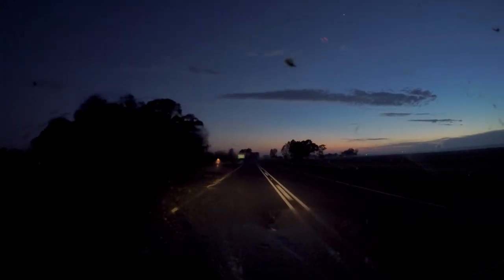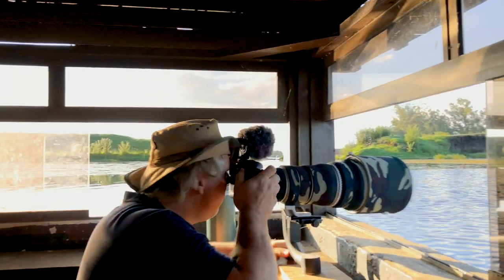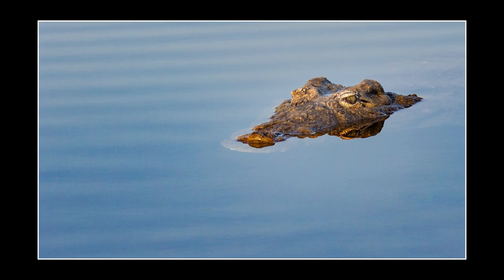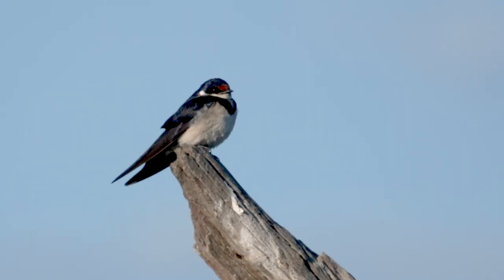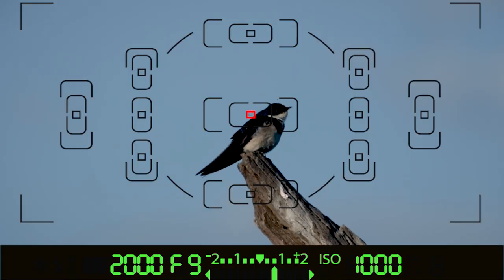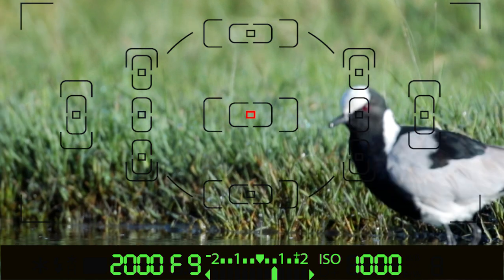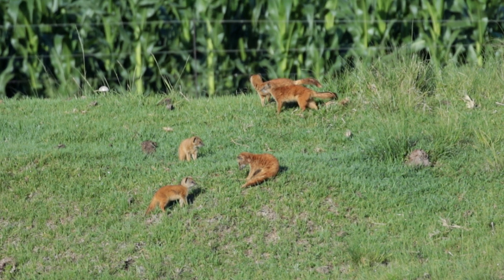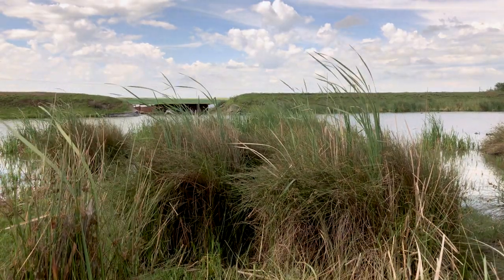HOW YOU CAN PHOTOGRAPH BIRDS AT WATER LEVEL IN SOUTH AFRICA + MANUAL MODE TUTORIAL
The water level hides at Zibulo offer some of the most accessible opportunities to photograph birds at water level in South Africa. In this week I'll show you where the hides are and some of the techniques and settings I use to photograph birds in flight and at water level using manual mode and the Canon 7 D mark ii and 400mm F2.8 lens.

👉🏻 Check out the Wildlife Toolkit - remove the guess work and learn to use a structured workflow and custom profiles to make beautiful images.

📸 Canon R5 Colour Profiles: Improve the colours from your R5 with custom profiles.

📸 Canon R6 Colour Profiles: Improve the colours from your R6 with custom profiles.

📸 Cameras
360 camera